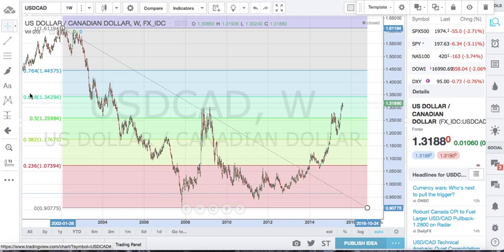USD/CAD 8.23.2015 Weekly (Strategic Trend) 1 Week Time-frame Video 1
Video 1 in my USD/CAD 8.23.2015 multi time-frame approach. I have three main timeframe levels. The Strategic Trend (Weekly/Daily) level, The Tactical Swing(3H/4H) Level,  and The Tactical Entry (15M/30M) level.